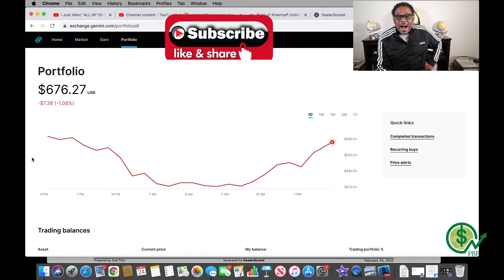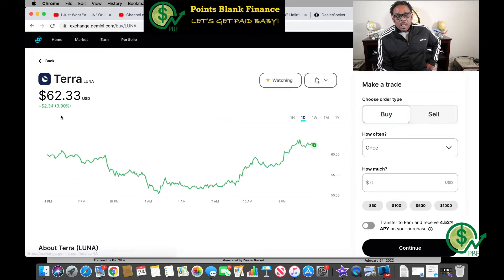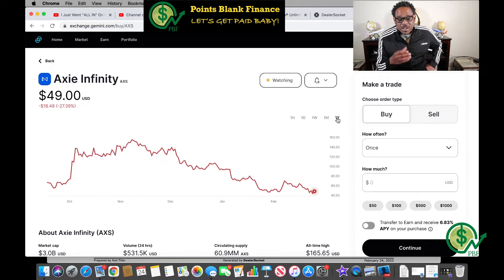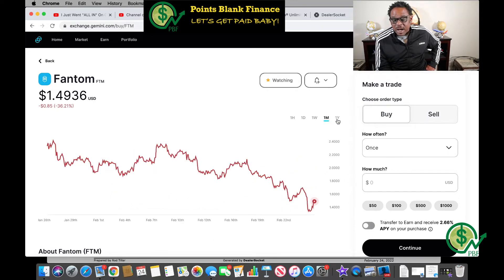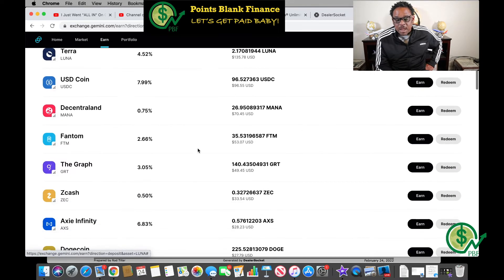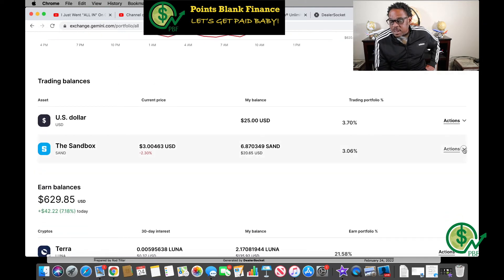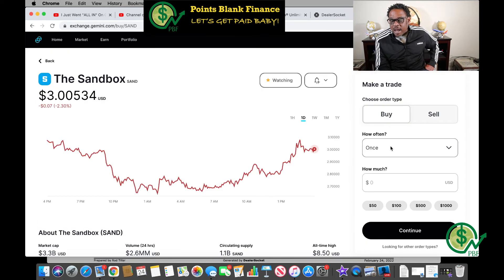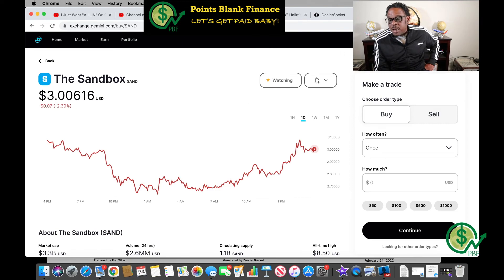My Crypto Purchases On Gemini - February 2022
Check out his video to see which crypto I'm buying on Gemini in February 2022!

Check out EtchPlate! They are experts in laser engraving high quality metal posters. Combined with exceptional matte finish, their products have an eye-catching quality that you will feel proud to hang in your home.

TO GET $25 OF FREE BITCOIN.

🔽 𝗙𝗥𝗘𝗘 𝗦𝗧𝗢𝗖𝗞𝗦  🔽

STASH FREE STOCK - GET $20 OF A STOCK WHEN YOU INVEST WITH STASH

BLOCKFI — GET UP TO $250 FREE BITCOIN & EARN INTEREST ON YOUR CRYPTO!

to sign up for Crypto.com and we both get $25 USD :)

BLOCKFI CREDIT CARD - EARN 1.5% ON ALL PURCHASES!

🔽 POINTS BLANK FINANCE MERCHANDISE  🔽